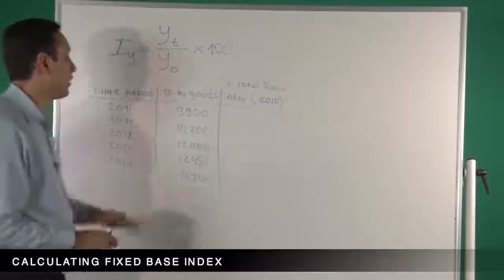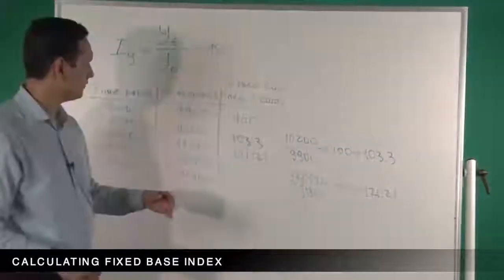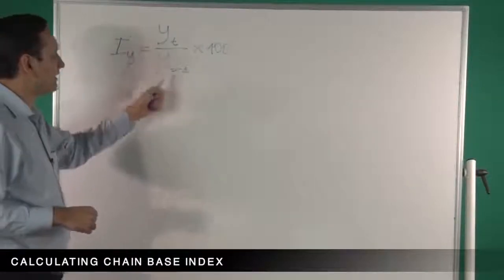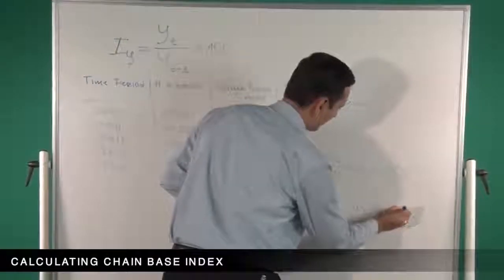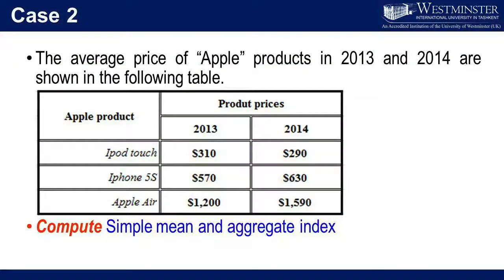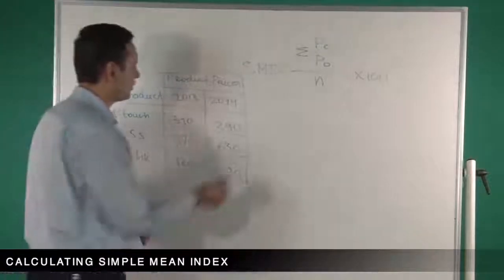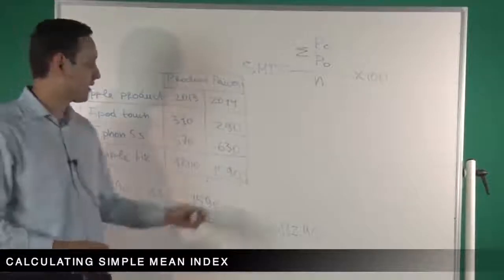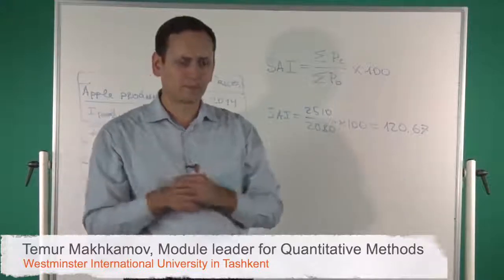Lecture 4 Index numbers